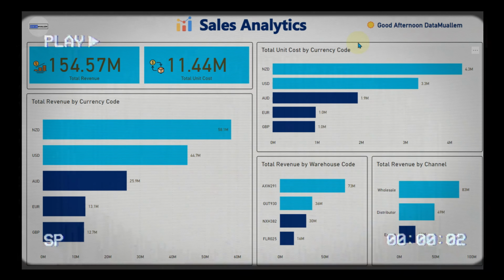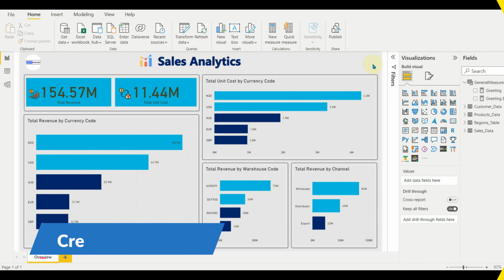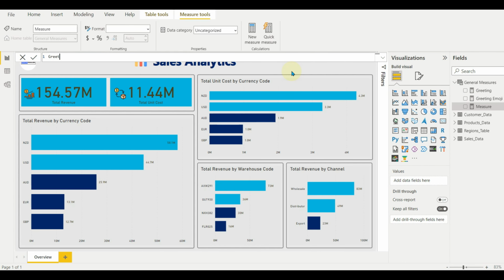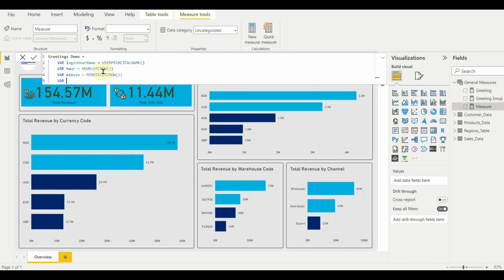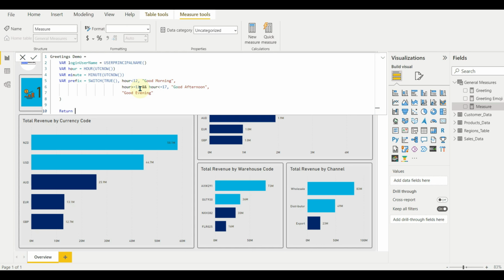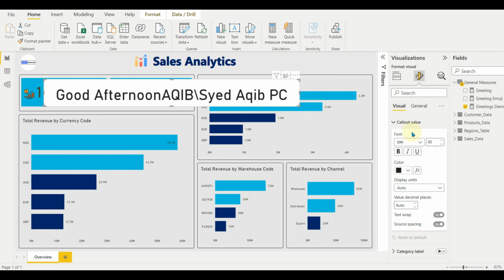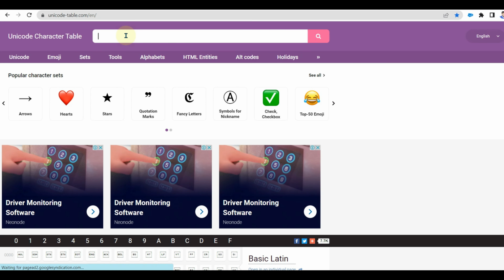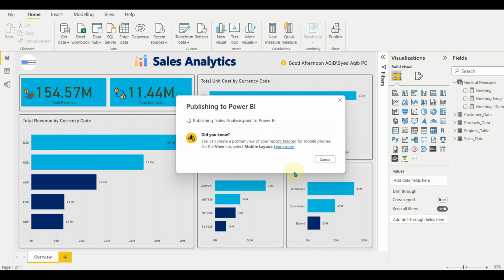How to add greetings in Power BI?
Adding a personalized dynamic greeting in every report gives an amazing feel to an amazing report.
This video will show how to add personalized greetings with dynamic emojis with a simple measure.

Timelines
0:00 Intro
0:31 Create Measure
1:39 Switch Statement
3:03 Adding Emoji

for more tips and tutorials.